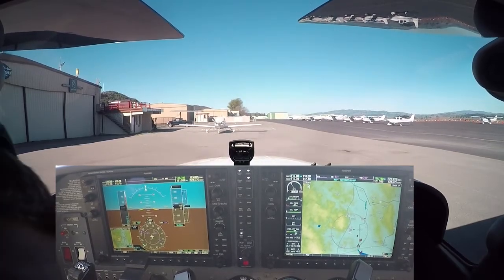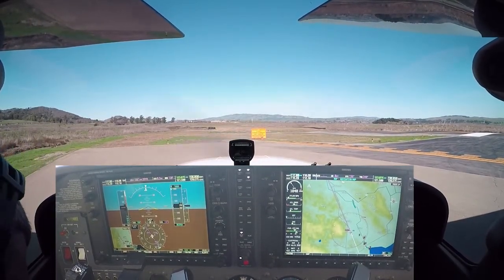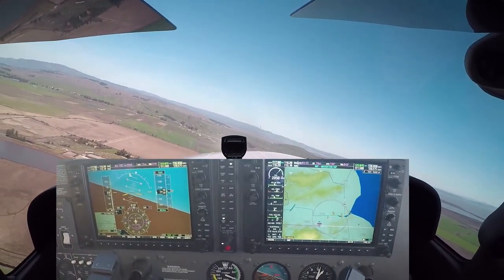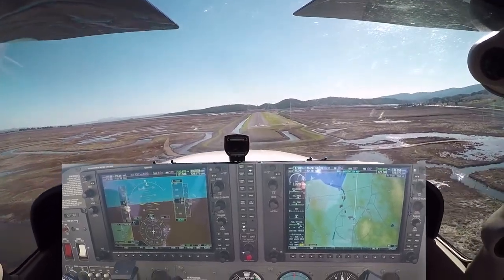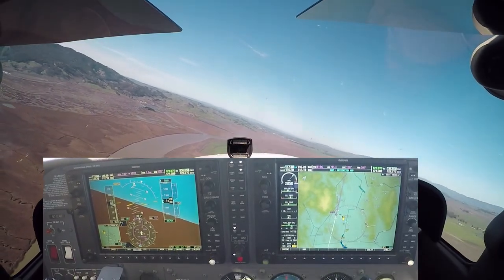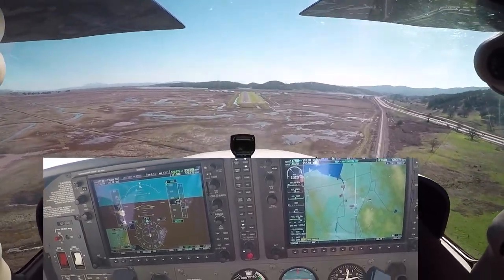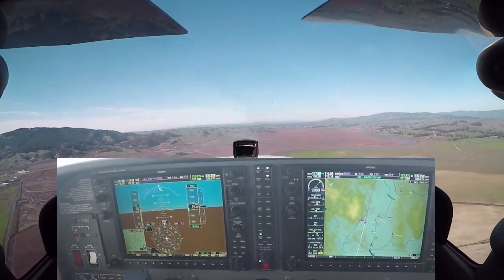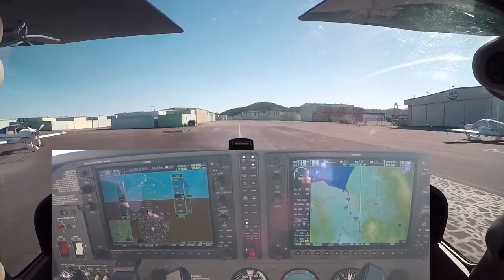DVO Flight IstVid01 28 18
Flying in a Cessna 172 Skyhawk with Garmin G1000 working on No Flap landings, Full Flap landings